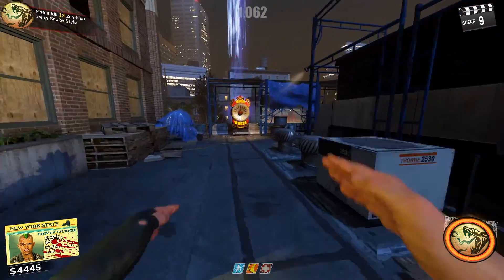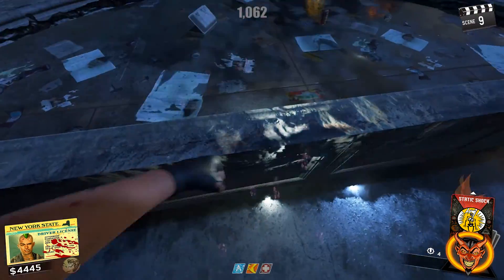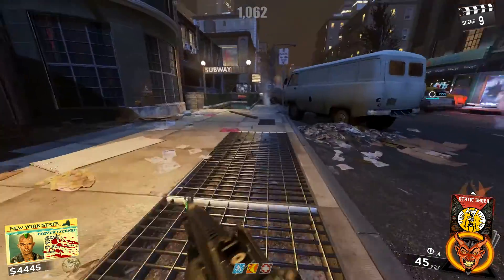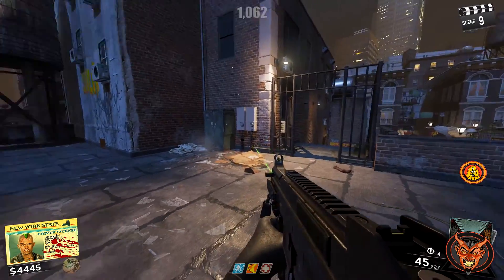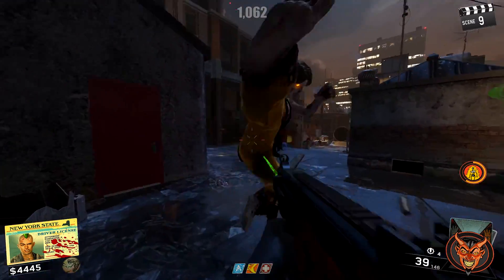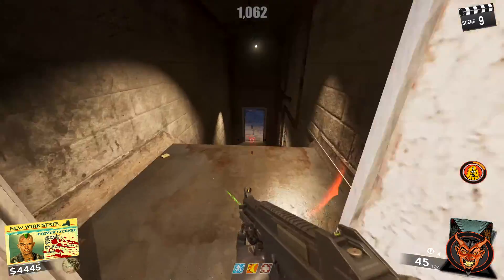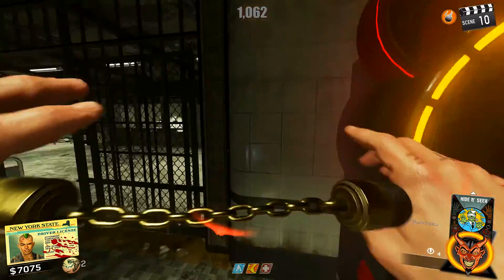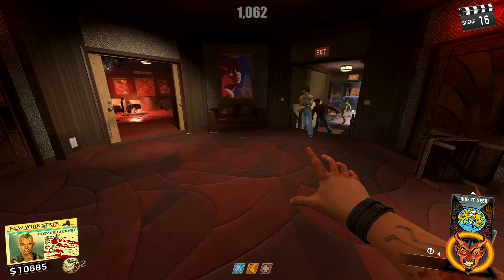Zombies 101 :: Shaolin Shuffle 101 :: Nunchuck Tutorial - Clock Trials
Good morning you beautiful people! Today I give you a tutorial and guide on how to get the Nunchucks here in Shaolin Shuffle 101! Enjoy!